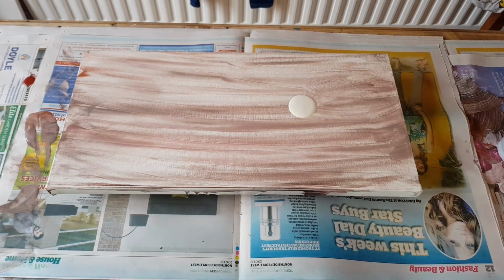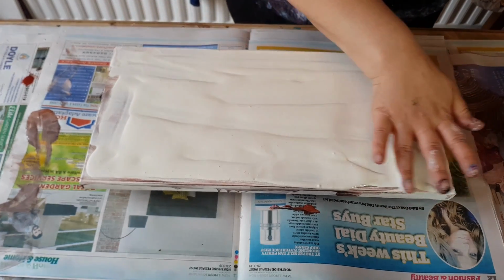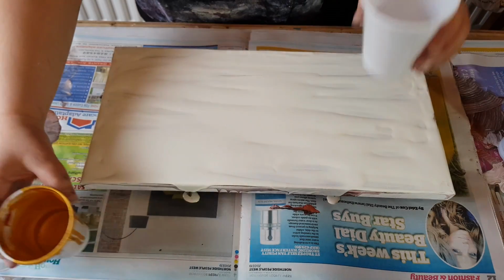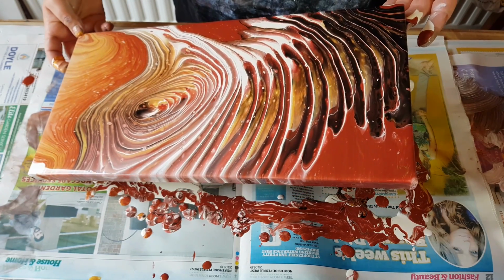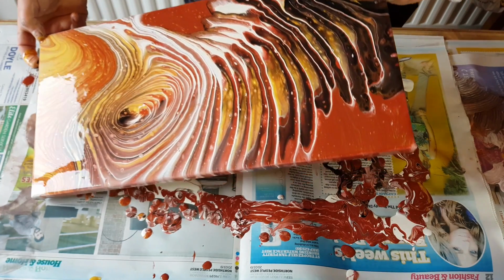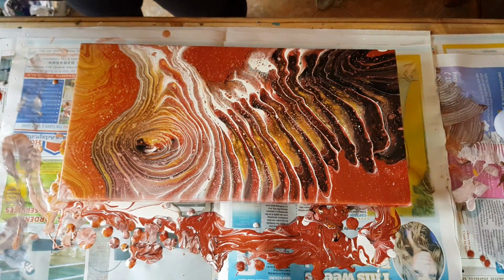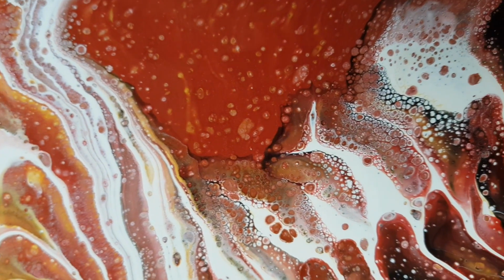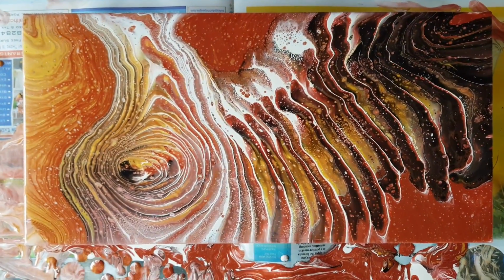Acrylic Pouring Traveling Tree Ring l Fluid Acrylic Techniques (Talking)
I really didn't know what I was going to do when I started this Pour. It turned into a traveling tree ring pour. Hope you enjoy and please don't forget to subscribe for more acrylic pouring videos and also hit the bell to be notified when I upload more fluid acrylic techniques. thank you for watching! Happy Acrylic Pouring! xx

Mix: 1 part acrylic paint; 2 parts owatrol's floetrol

Colors used in this acrylic pour:

Crimson + Gold + Burnt Umber
Mars Black
Gold
Vandyke Brown

Helps me to purchase supplies needed to keep the channel going! Thank you kindly!